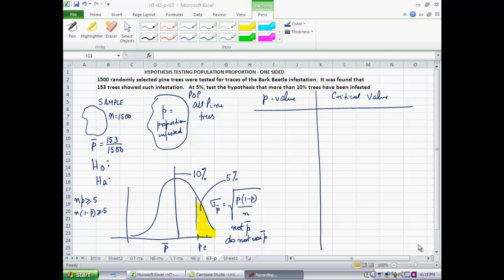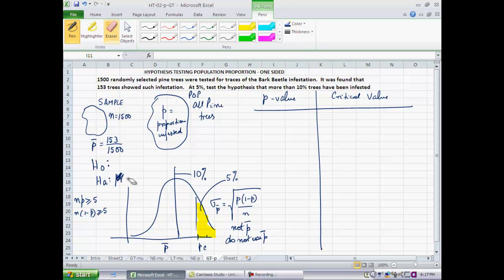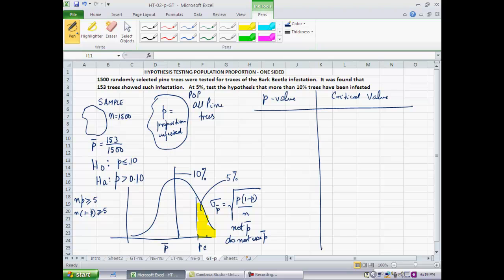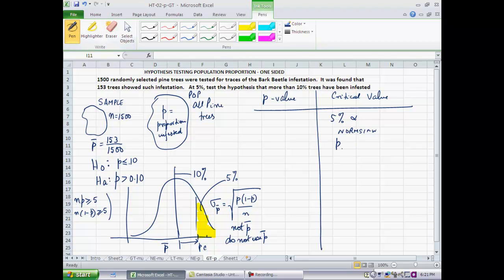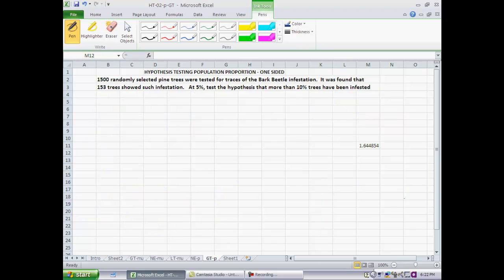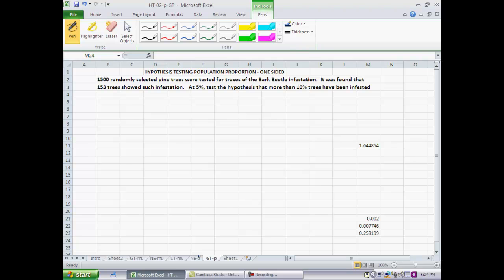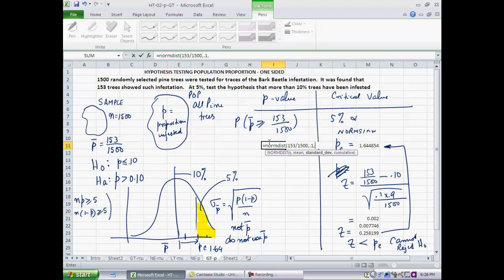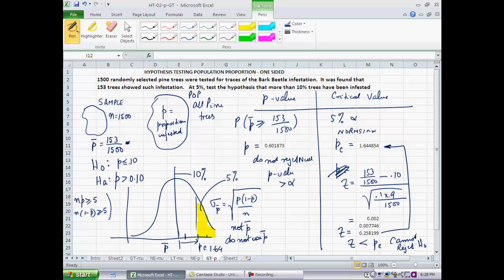MBA633 AD HT05 P GT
hypothesis testing, population proportion, greater than